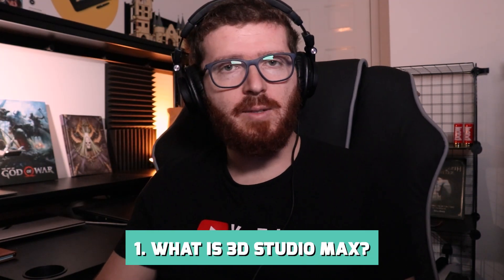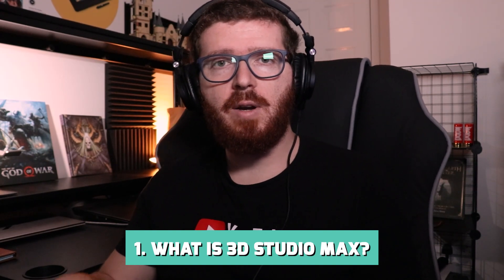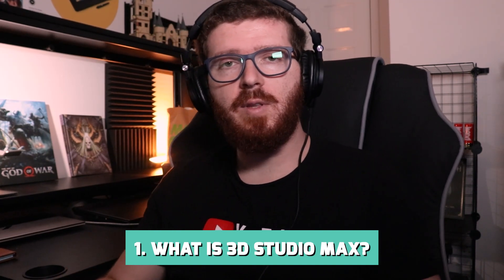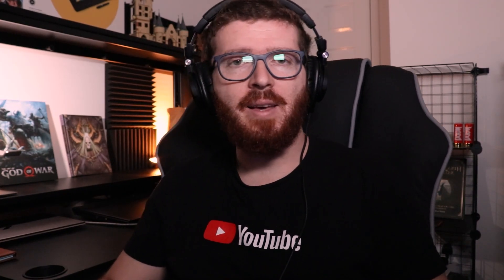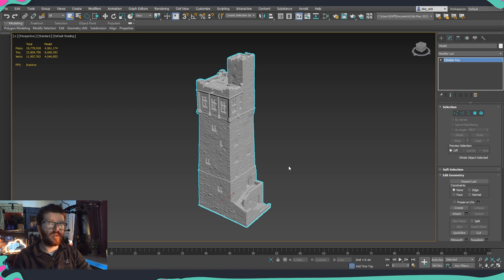What is 3Ds Max | Autodesk Products Explained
If you are new to the 3D industry this video is for you.
We are going to talk about what is 3Ds Max and where it stands in the Autodesk universe of software. I hope the video will help you understand autodesk products and help you pick software for your 3d artist jurney.

🢂 My Workstation:
► CPU: Intel Xeon W-2295, 18 core, 3.0GHz
► RAM: 64GB DDR4 2933
► GPU: NVIDIA Quadro RTX 5000 16GB
► SSD: 1TB
► HDD: 4TB